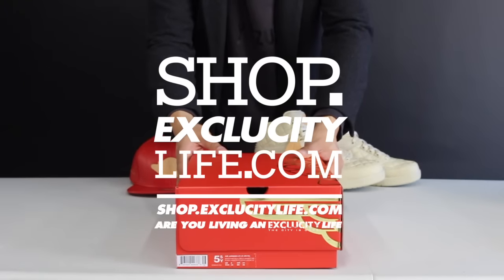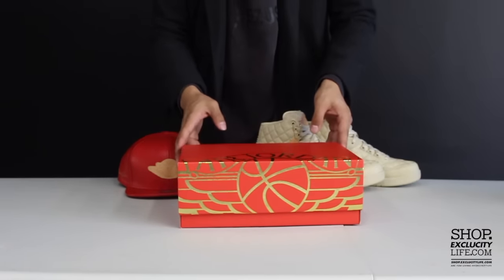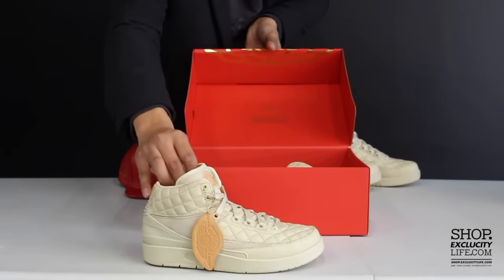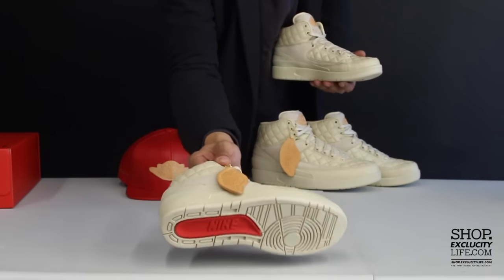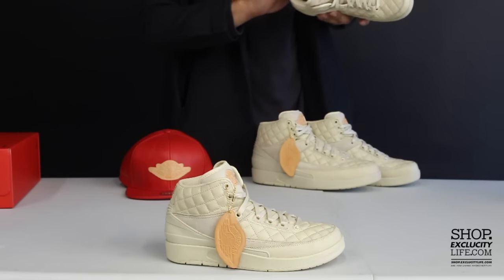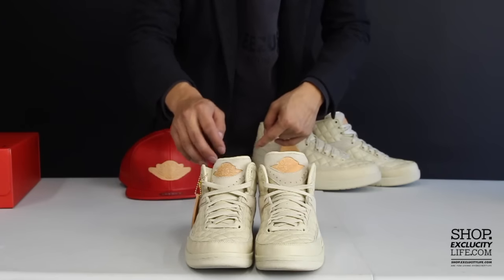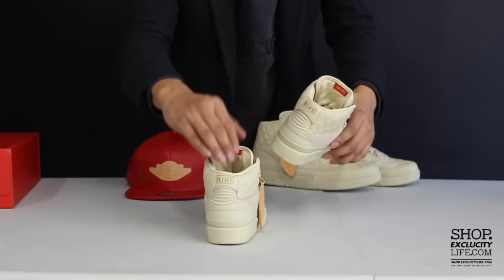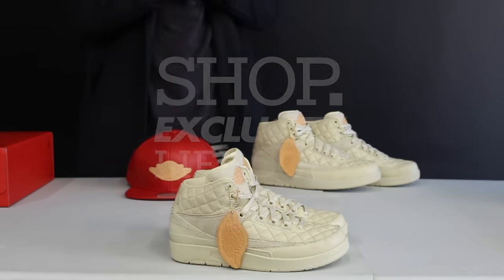Women's Air Jordan 2 Retro "Just Don" Pack Unboxing Video at Exclucity